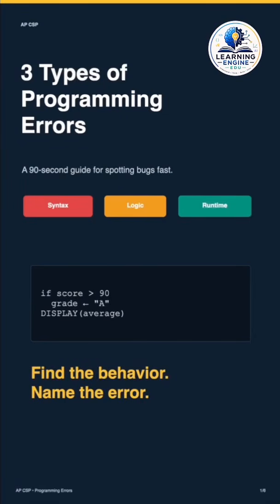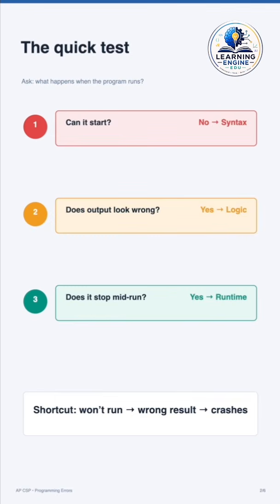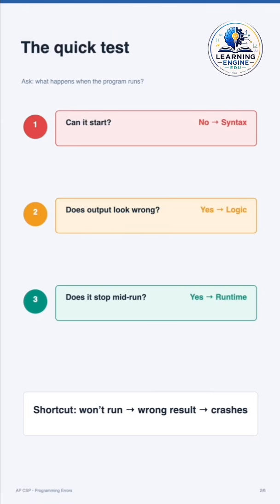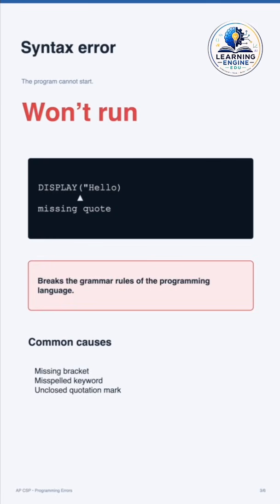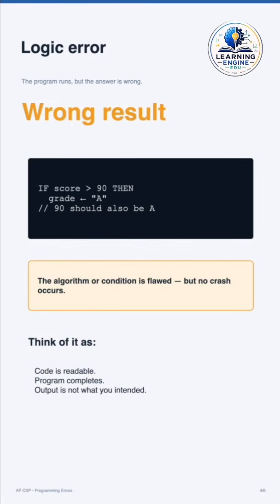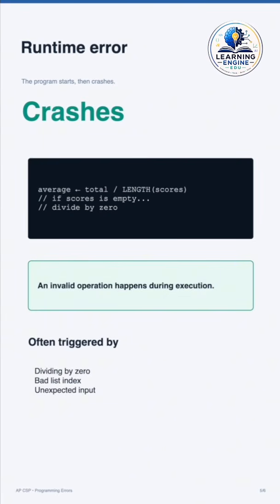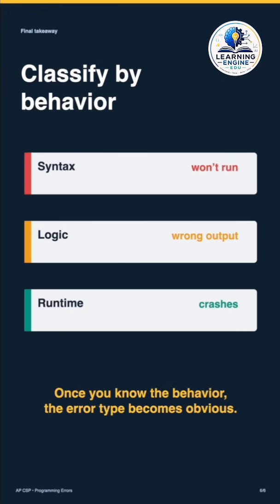Stop Confusing These 3 Coding Errors! | AP CSP